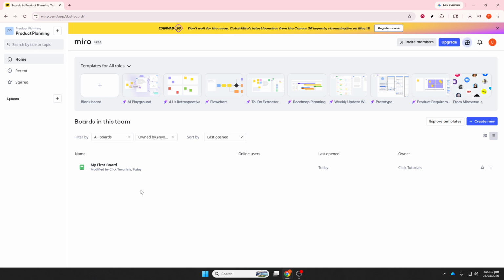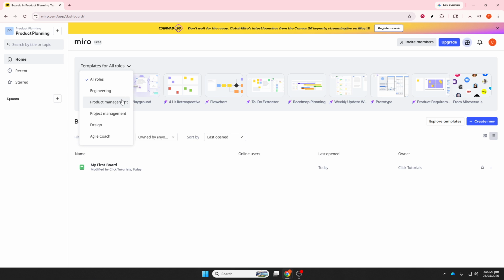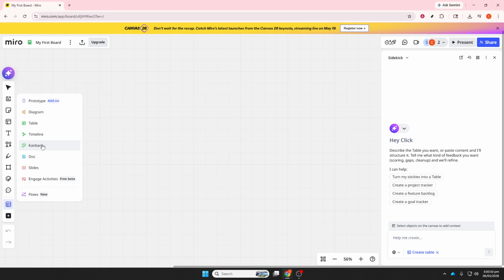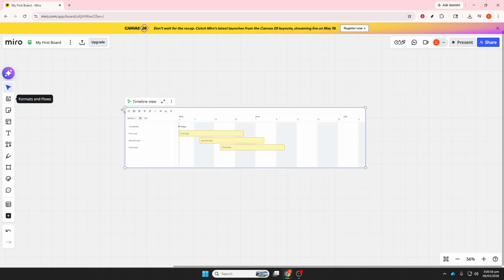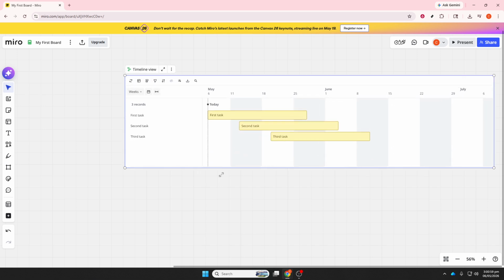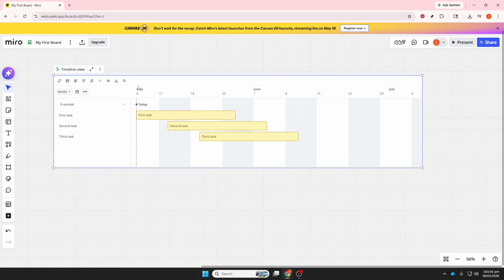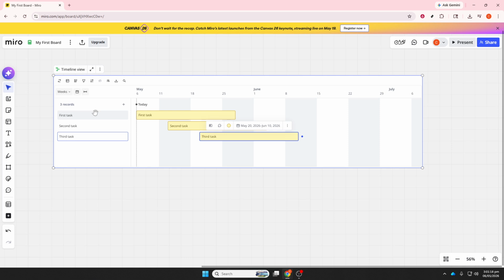How To Make Calendar In Miro Notion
Want to stay organized and manage your schedule more efficiently? In this step-by-step tutorial, I’ll show you how to make a calendar in Miro and Notion for 2026! 📅✨

Miro and Notion are powerful productivity and collaboration tools that help content creators, students, virtual assistants, teams, and business owners organize projects, schedules, workflows, and content plans all in one place.

In this video, you’ll learn:
✅ How to create a calendar in Miro
✅ How to make a calendar in Notion
✅ Organizing tasks, schedules, and workflows visually
✅ Planning content and projects efficiently
✅ Beginner-friendly Miro and Notion tips for 2026

Whether you’re planning social media content, managing projects, organizing study schedules, or tracking deadlines, this tutorial will help improve your productivity and workflow organization.